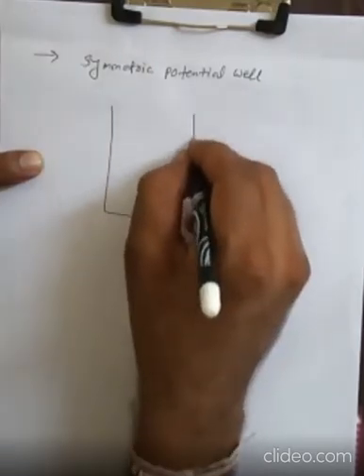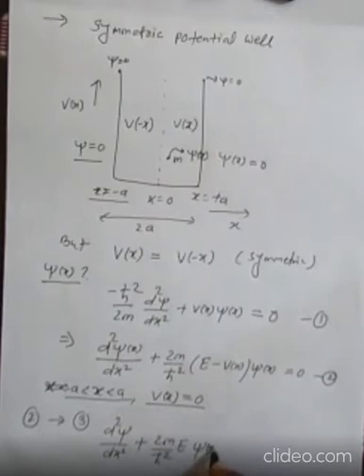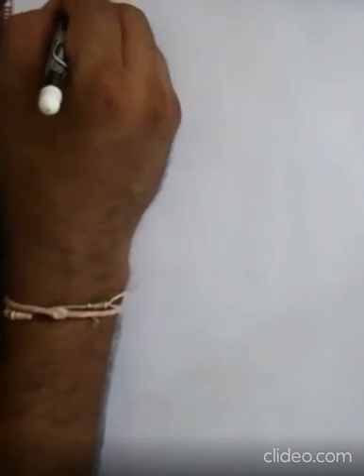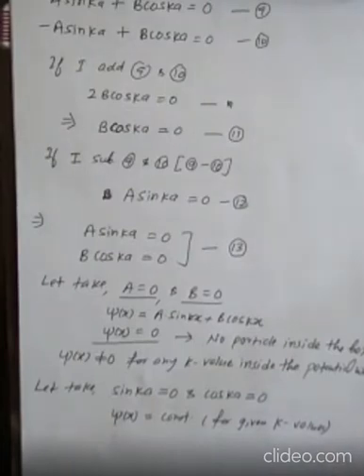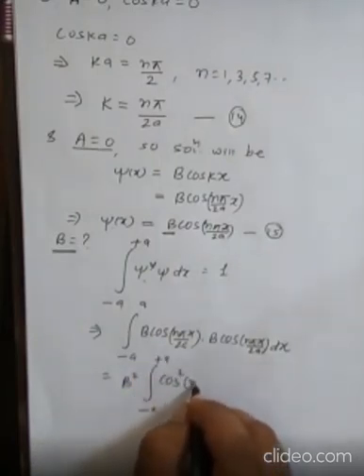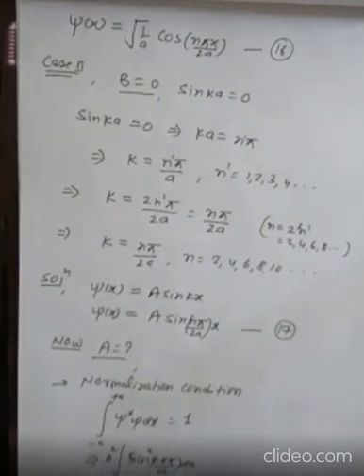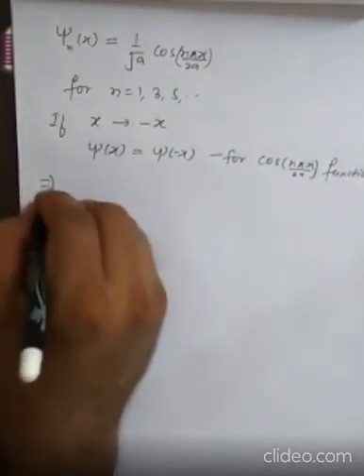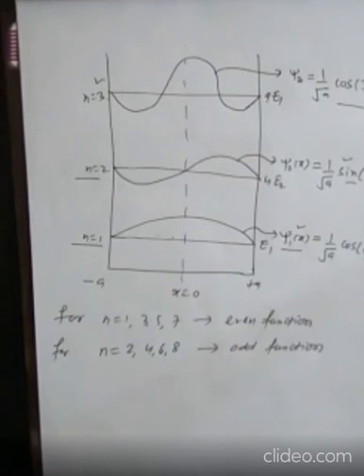Particle in an One Dimensional Box (Symmetric potential well)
In this video, I tried to discuss the behavior of a quantum particle in a symmetric infinite potential well (particle is having motion from -x to + x). In this case, two solutions (even and odd) are possible for the quantum particle. For even integer (n = 2,4,6,8..), the wave function will be an odd function, and for odd integer  (n = 1,3,5,7..) the wavefunction is an odd function. The detailed derivation to obtain the solutions is done for learners in this video. Please respond if you find mistakes and give your suggestions or comments to improve the content as well as presentation skills.